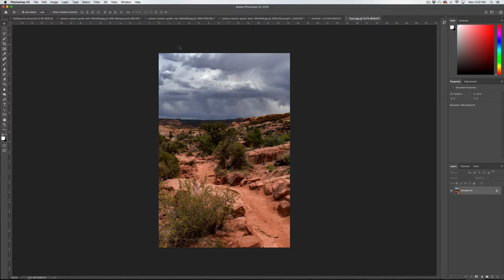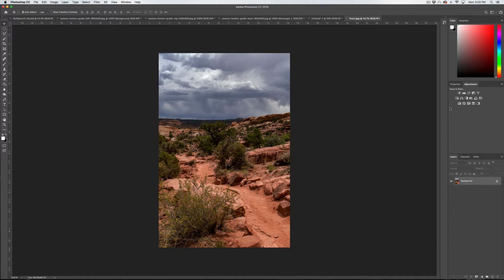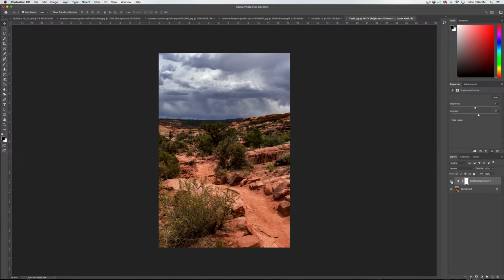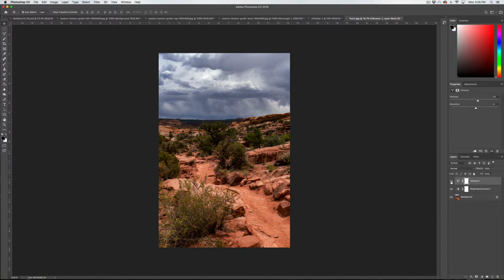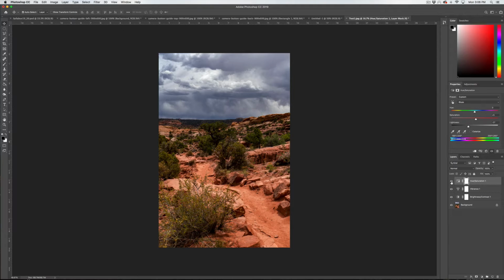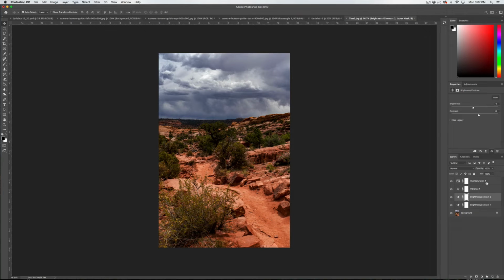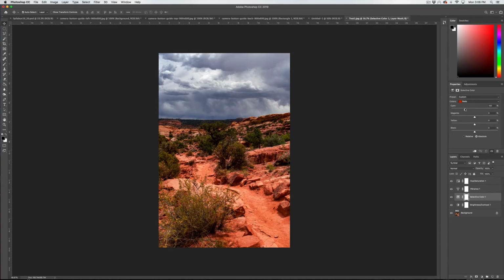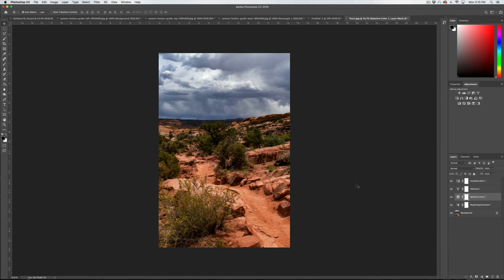Adjustment Layers in Photoshop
Super brief overview of adjustment layers in PS. I show you what and where they are, but you're the artist. What can you do with them?